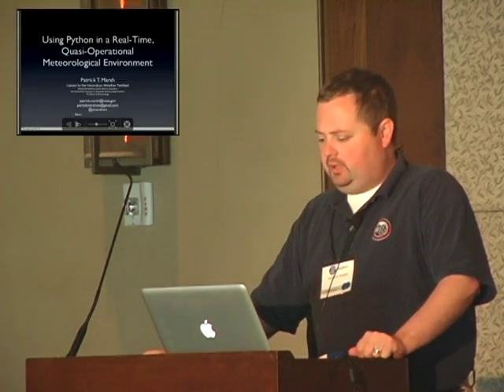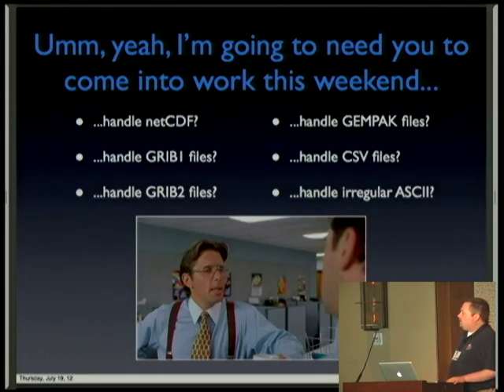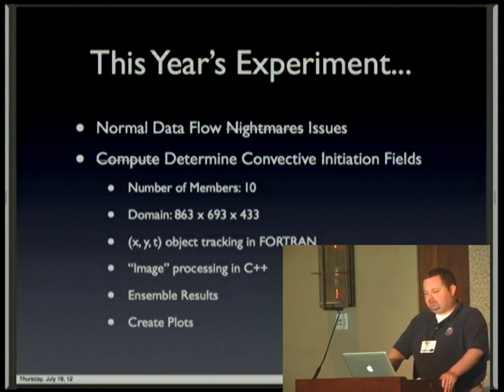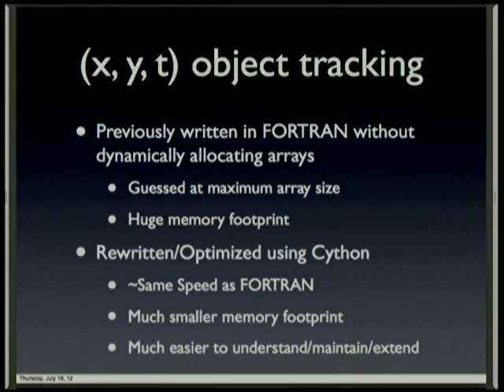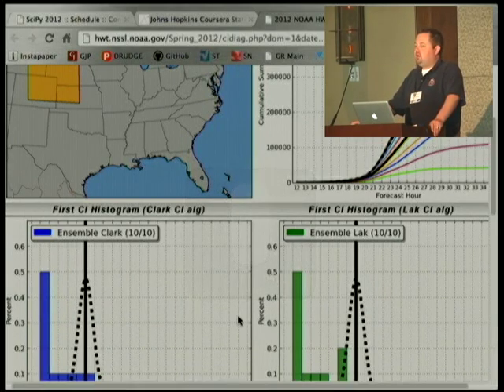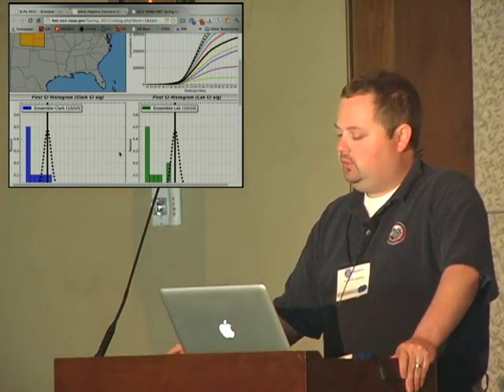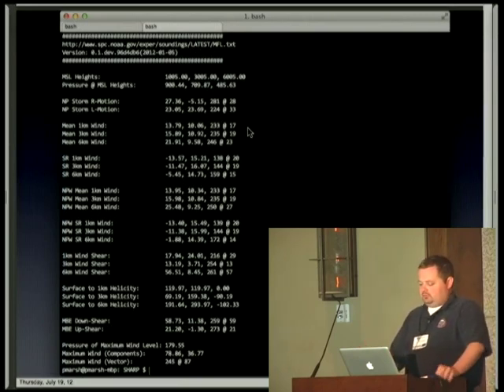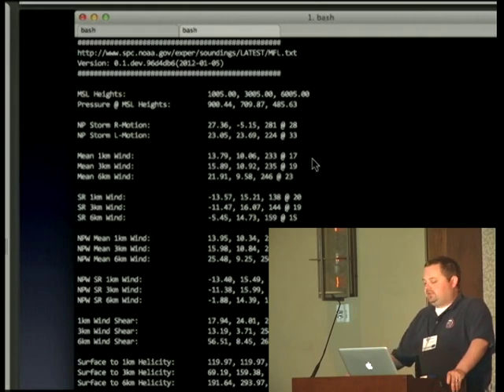Utilizing Python in a Real-Time, Quasi-Operational Meteorological Environment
Patrick Marsh
The National Oceanic and Atmospheric Administration's (NOAA) Hazardous
Weather Testbed (HWT) is a facility jointly managed by NOAA's National
Severe Storms Laboratory (NSSL), NOAA National Weather Service's (NWS)
the Storm Prediction